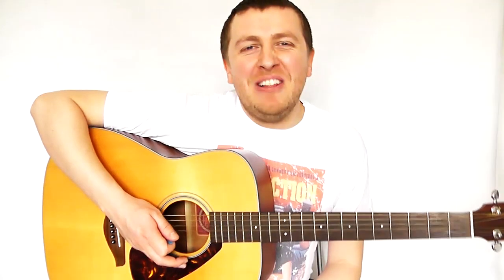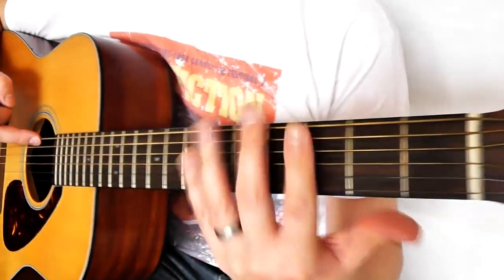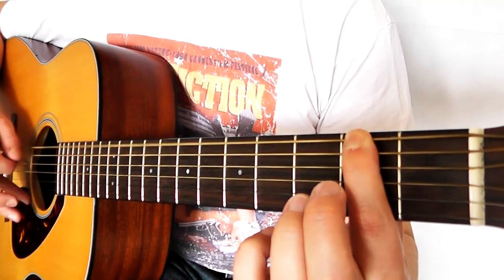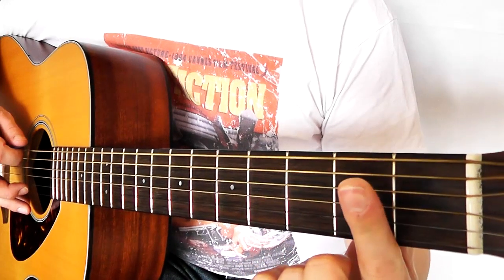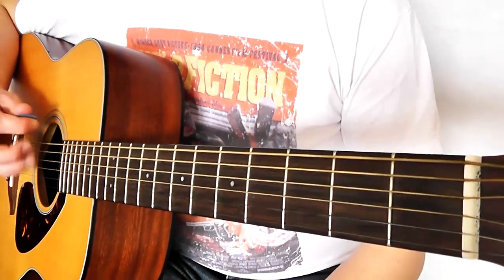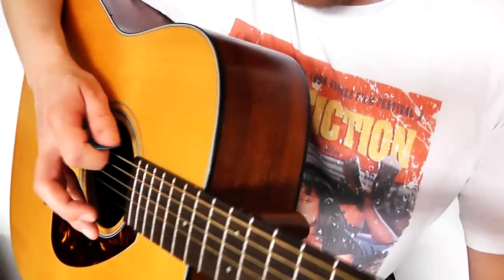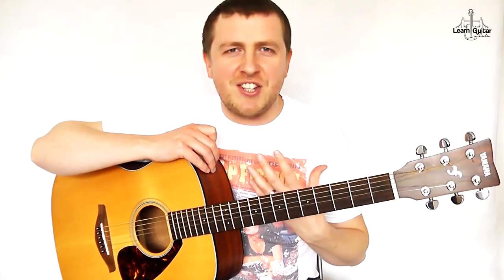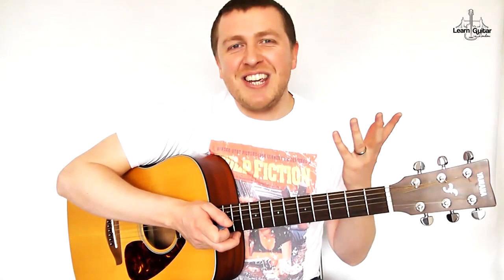Beginners Guitar Lesson - James Bond Theme - Easy Riff - Drue James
Really easy beginners guitar lesson for the James Bond Theme. You'll learn this in 5 minutes.

Join the LGIL Student Area for TAB, Exclusive Videos and expert advice on learning guitar